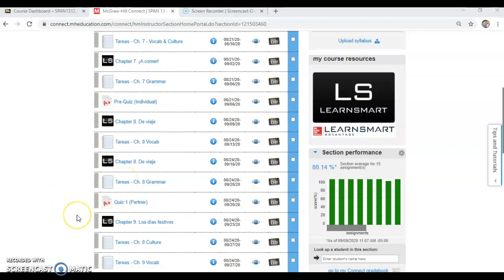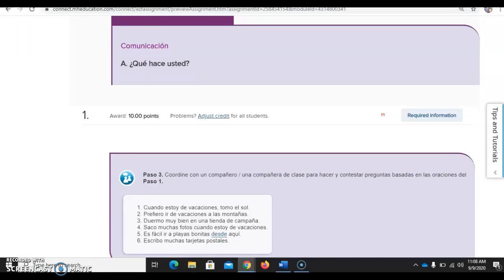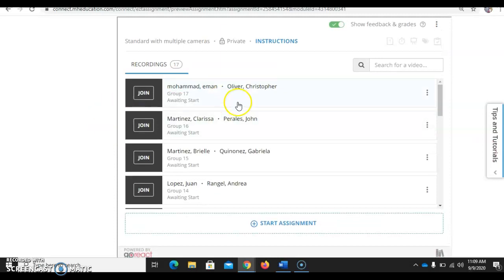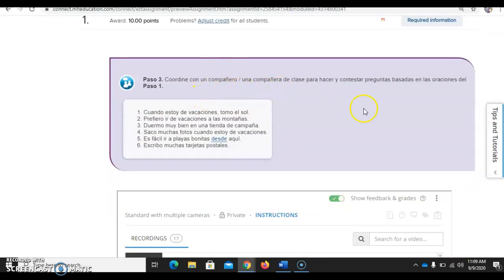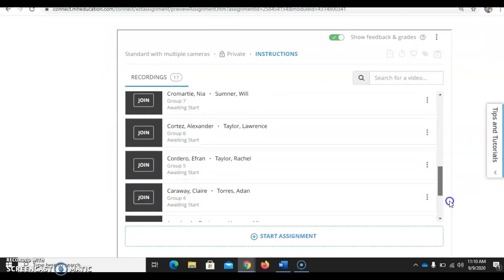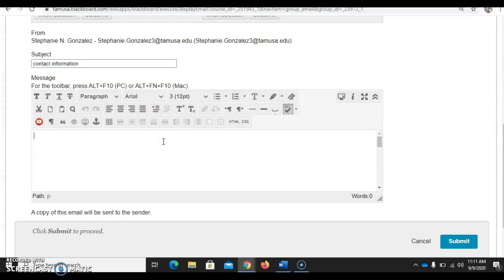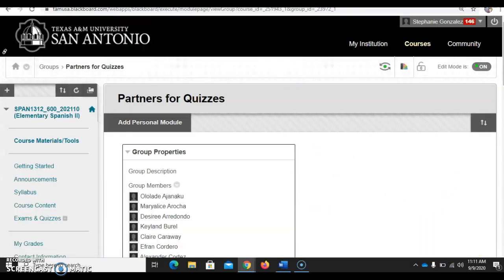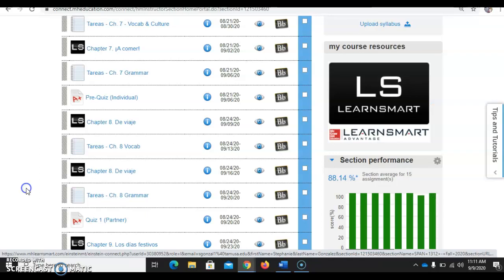FA20 - Quiz 1 - SPAN 1312